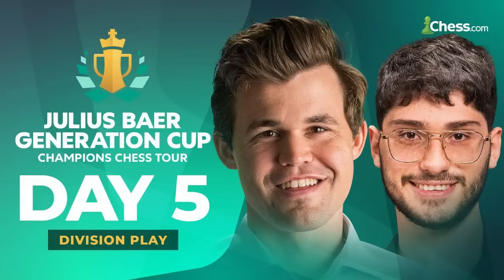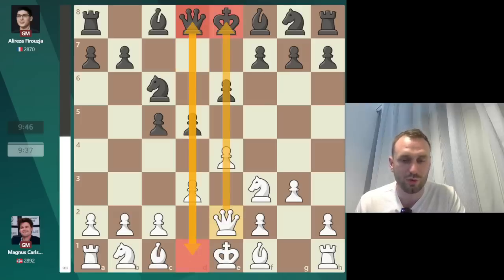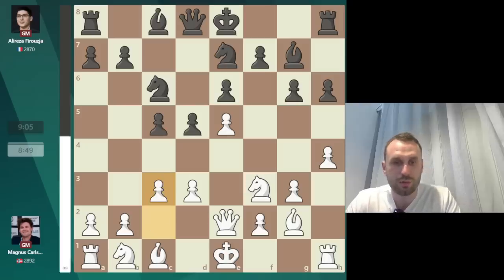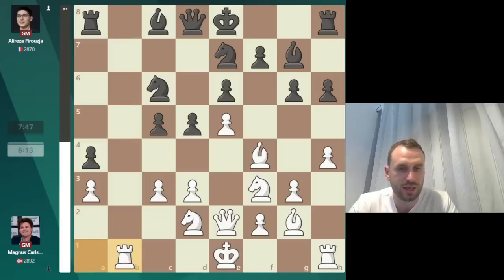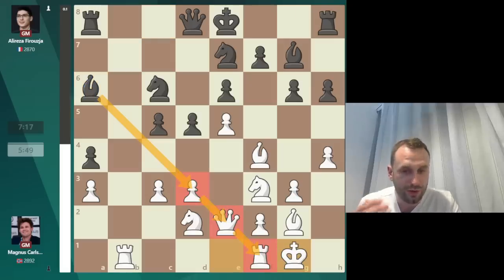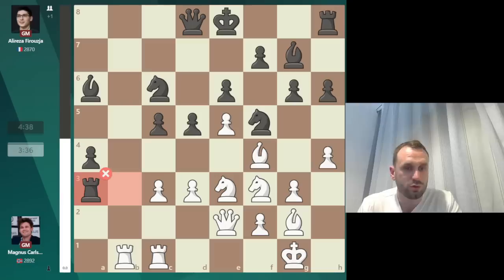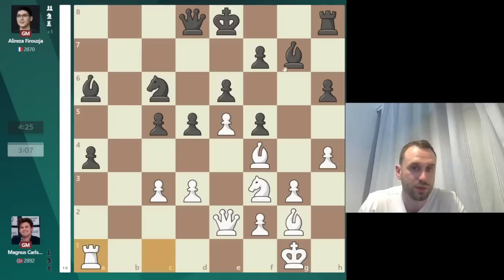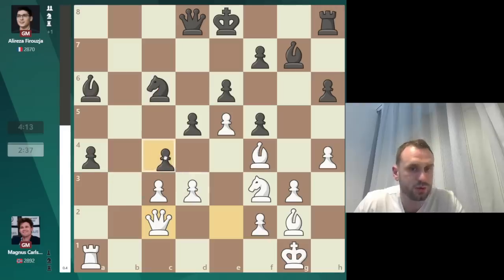Did Carlsen Really Just Give His Queen...Twice??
Did Magnus Carlsen Really Just Give His Queen...Twice?? Magnus Carlsen Is  against Alireza Firouzja. This is the Julius Baer Generation Cup on chess.com, champions chess tour, 2024, Magnus Carlsen playing white. More epic chess follows from Magnus Carlsen and Alireza Firouzja.